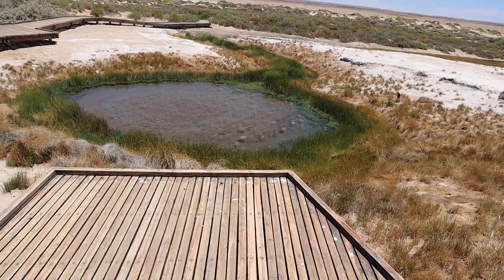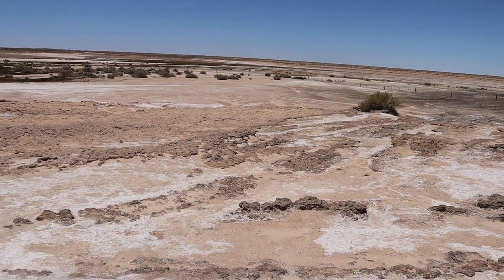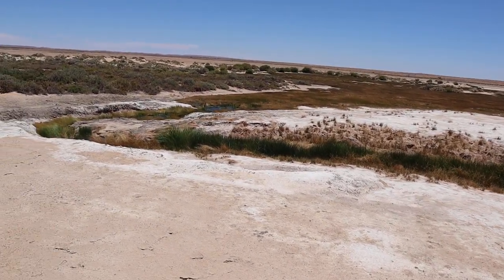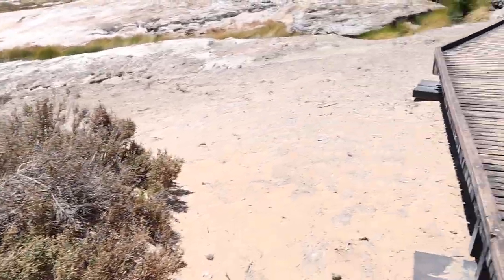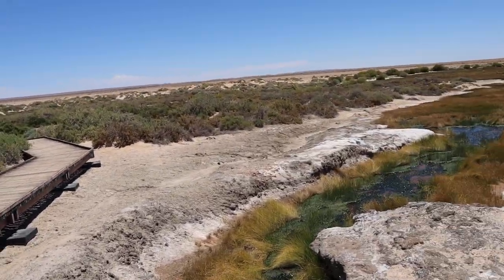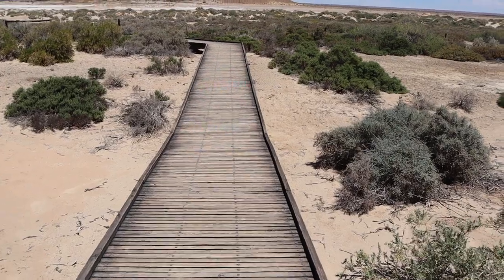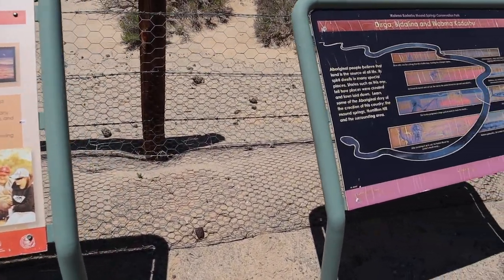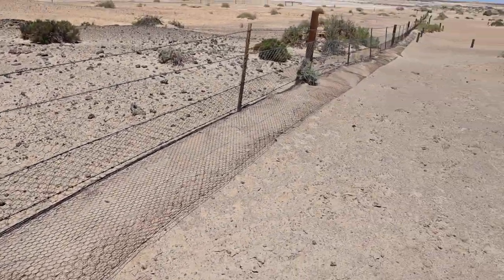MVI 0871 From top of Bubbler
This is when I checked out the Wabma Kadarbu Mound Springs on the Oodnadatta Track - northern part of South Australia. The Mound Springs are the result of water from the Great Artesian Basin being forced to the surface - and over millions of years the mound springs are formed - with water still being pushed to the surface.